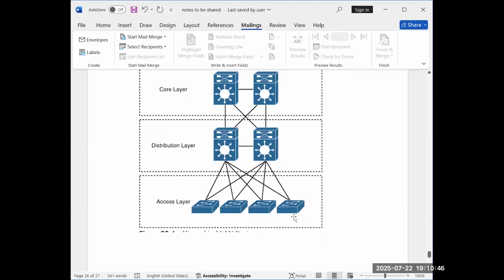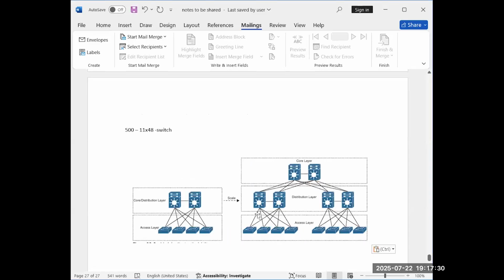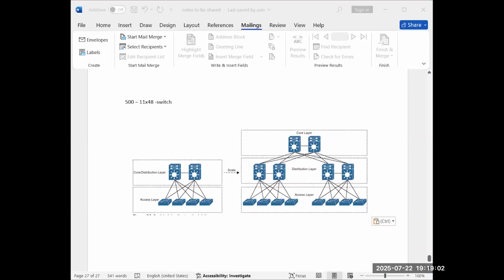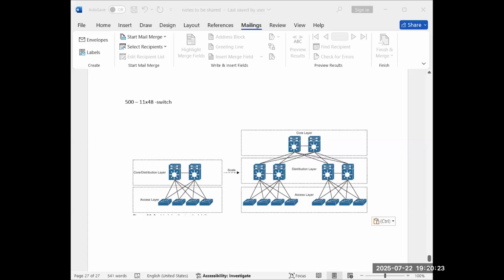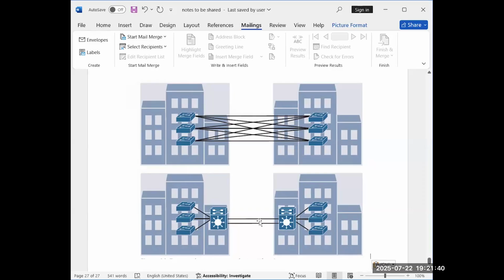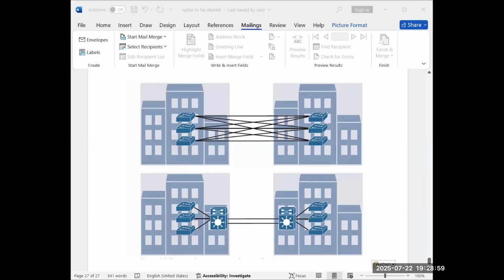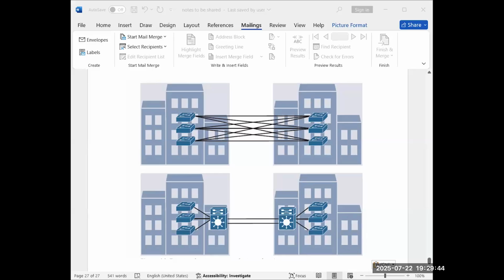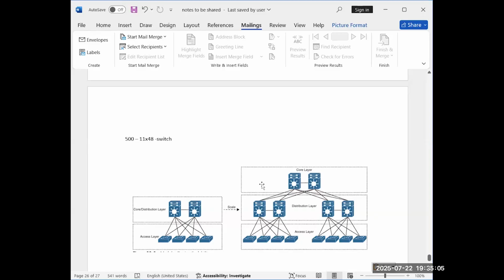🎯 MPLS in CCNP for Beginners | Explained in Simple Terms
In this video, you’ll learn everything you need to know about MPLS (Multiprotocol Label Switching) — one of the key topics in Cisco CCNP certification.
We’ll break down MPLS concepts in an easy-to-understand way, perfect for beginners and CCNP aspirants.

💡 What You’ll Learn:
✅ What is MPLS and why it’s used in networking
✅ How MPLS works (step-by-step explanation)
✅ MPLS Labels, Forwarding, and LDP (Label Distribution Protocol)
✅ Real-world MPLS use cases in enterprise networks
✅ MPLS vs Traditional IP Routing

𝐀𝐂𝐓𝐄 𝐓𝐞𝐜𝐡𝐧𝐨𝐥𝐨𝐠𝐢𝐞𝐬 – No.1 Institute for Guaranteed Placements!

✅ Any Degree / Diploma / Career Gap / Non-IT / Freshers / Experienced – All Eligible
✅ Learn from Real-Time IT Experts
✅ Classroom & Online Training Options

🎓 Top Career-Boosting Courses:
🔹 Data Science Training in Chennai
🔹 Data Analytics Course with Placement
🔹 Full Stack Developer Course in Chennai
🔹 Cloud Computing Certification Course
🔹 Software Testing Training with Job Support
🔹 Best Institute with Guaranteed Placement